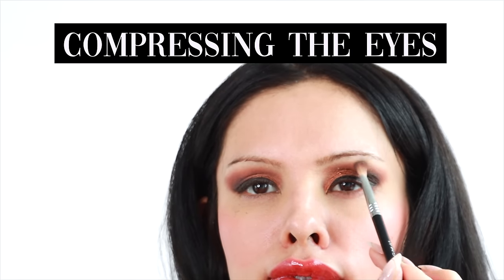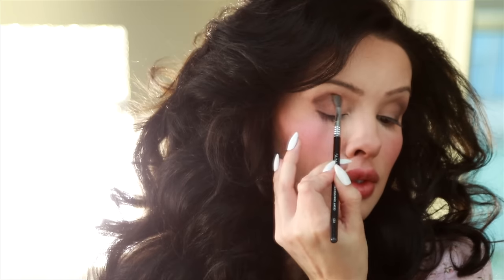MAKEUP MISTAKES THAT RUIN BEAUTY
Celebrating with you our first "makeup mistakes" video! Thumbs up if you enjoy..💗

Hi, I'm Alexandra.  I believe life can be both glorious, tricky and even painful.. which we all know.  Beauty is a practice I have enjoyed from early childhood as a way to build my confidence in myself.  Not just on "special" occasions, but in my every day life and decision making. On my YouTube channel I show you practical steps and psychology to understand and apply methods in all areas of beauty; inclding fashion, makeup, hairstyling and femininity, to help us evolve and transform into our personal visions. I believe when a girl feels good about herself, she can make better choices for herself in ALL areas of life.